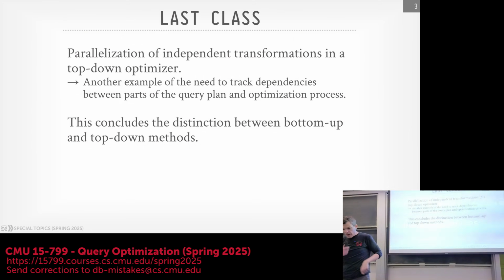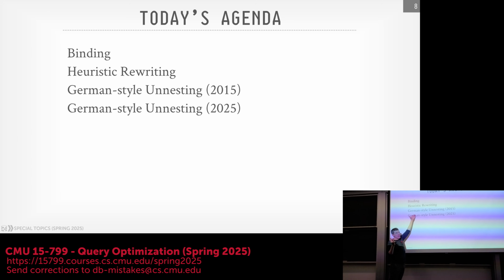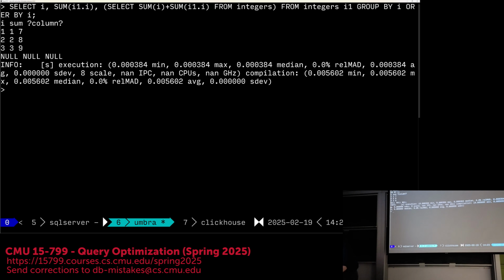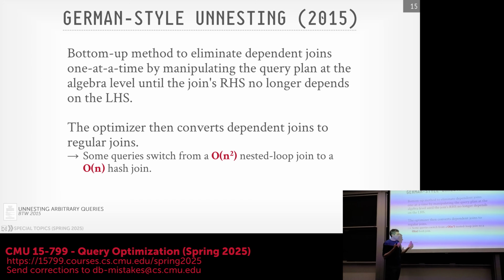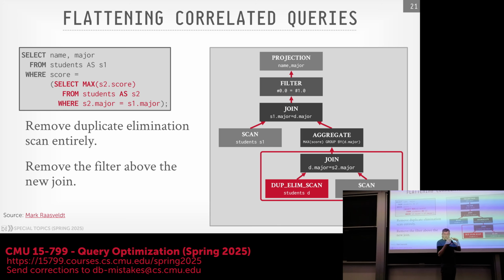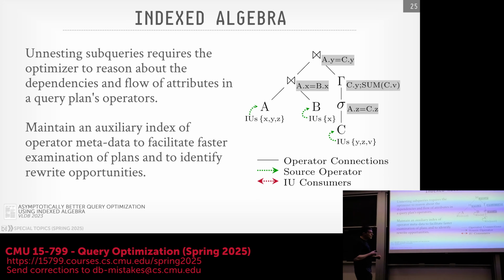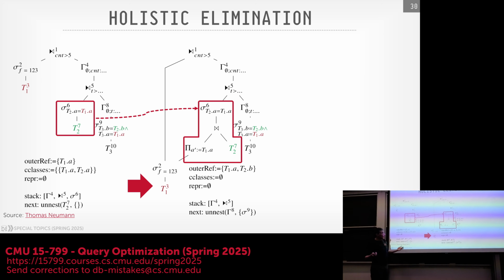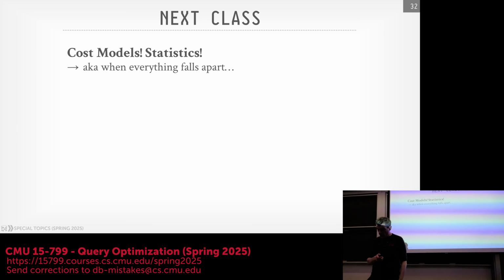#11 - Unnesting Queries (CMU Optimize!)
15-799 Special Topics in Database: Query Optimization (Spring 2025)